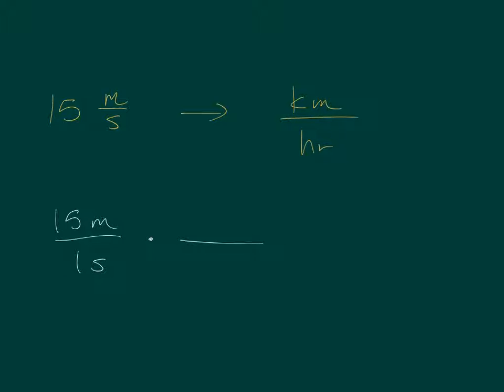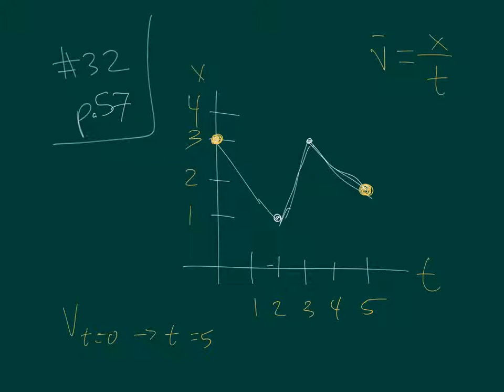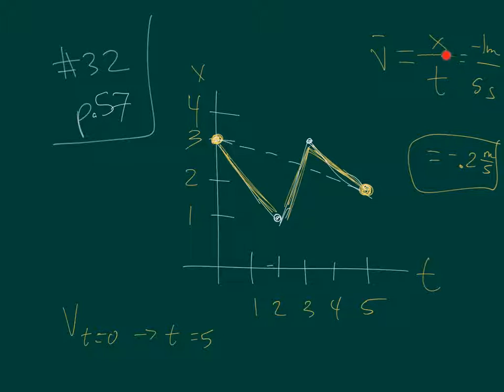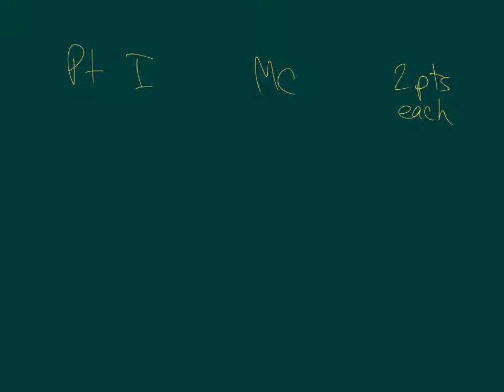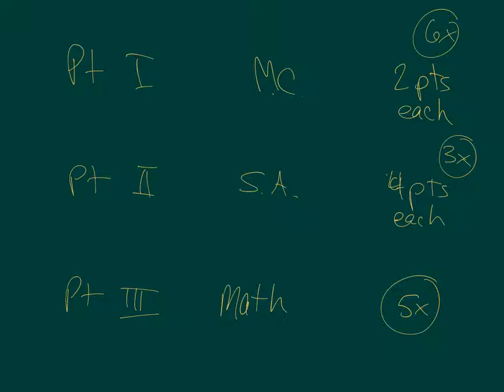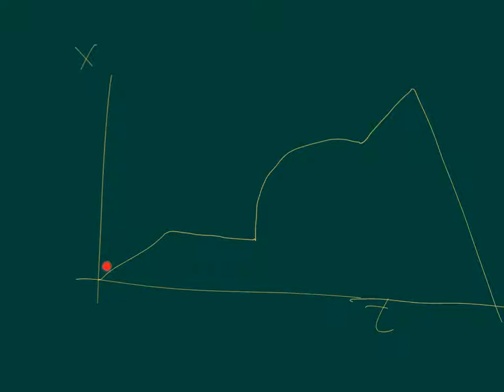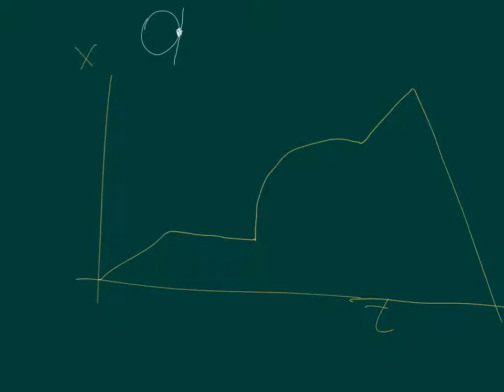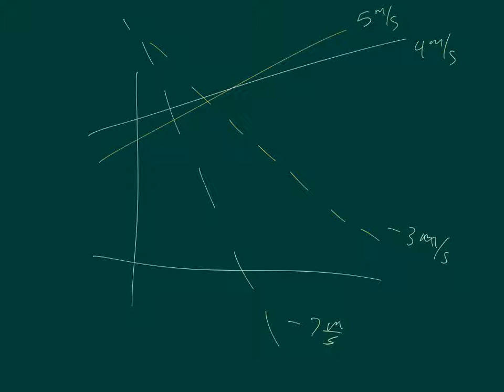test 1 review section 1